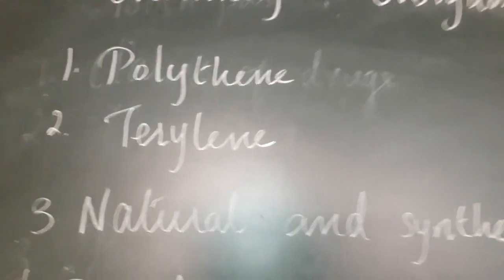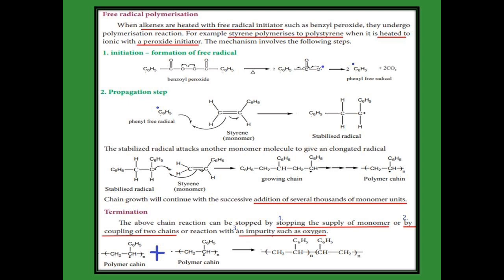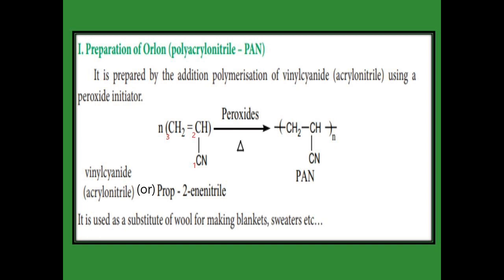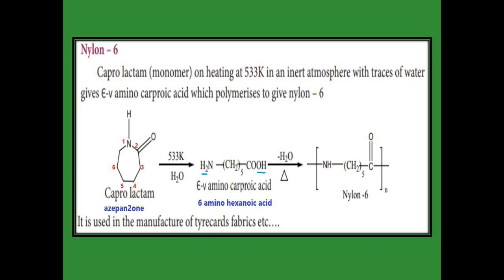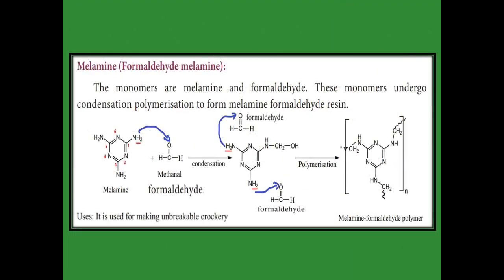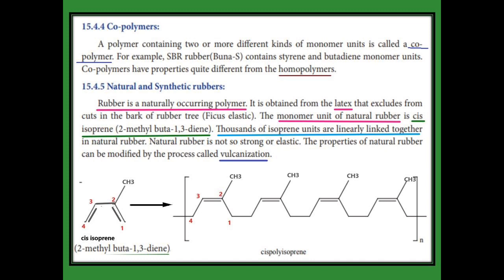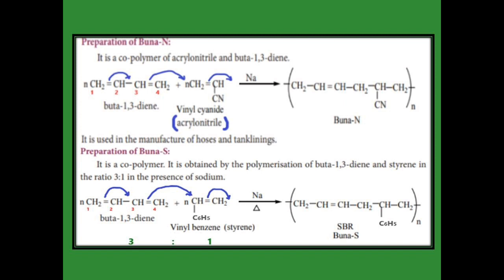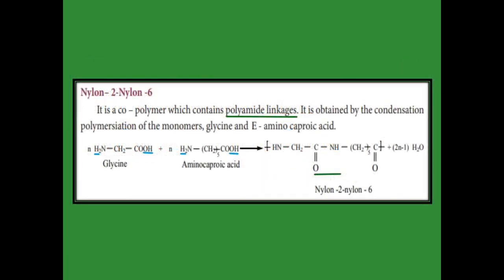Polymers, LDPE, HDPE, Polythene, Buna N and S | 12th everyday chemistry | TN Schools